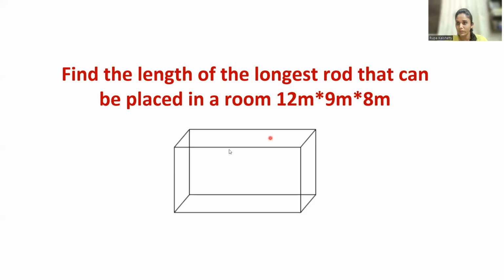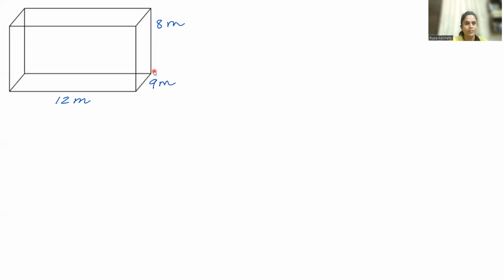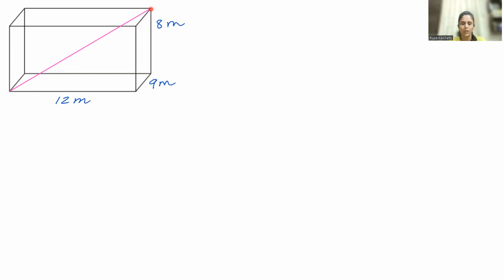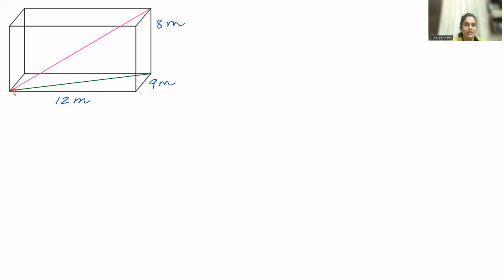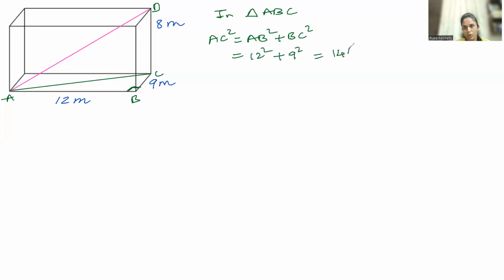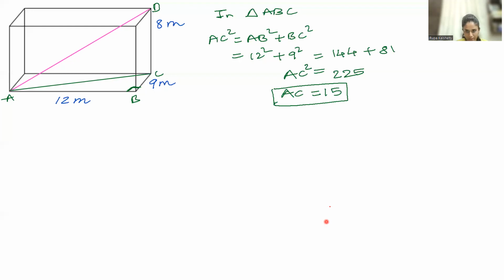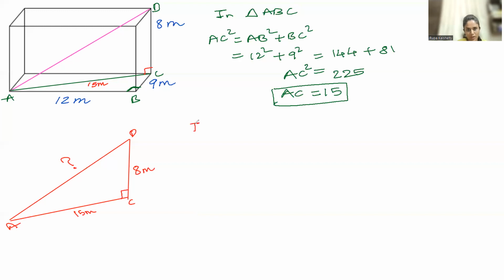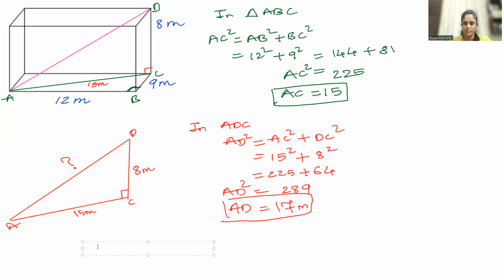Find the length of the longest rod that can be placed in a room 12m*9m*8m | CBSE Surface area volume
CBSE Class 9 Surface area and volume challenge examples